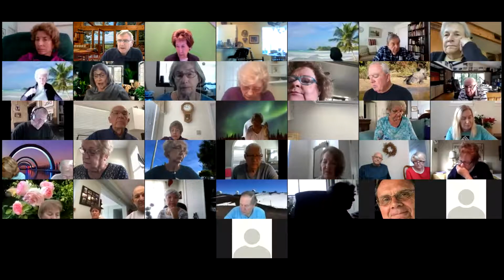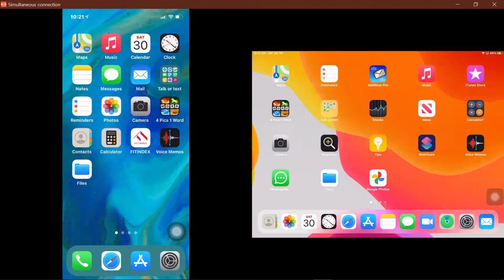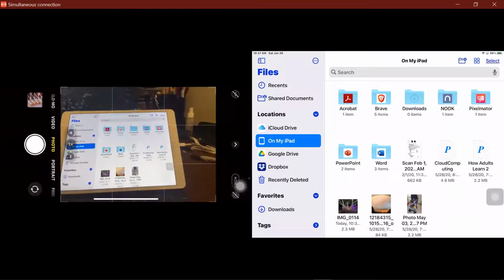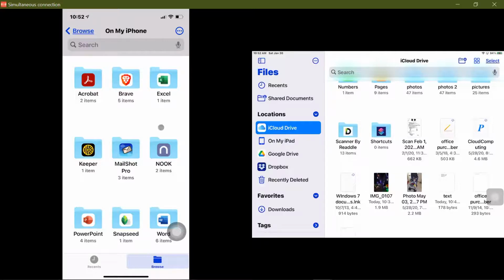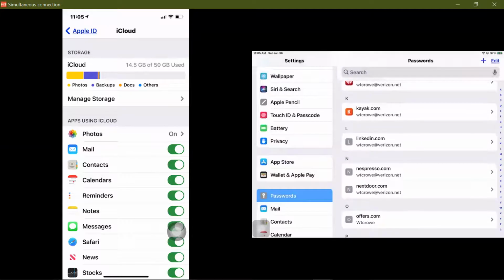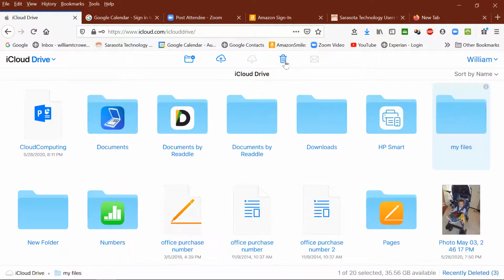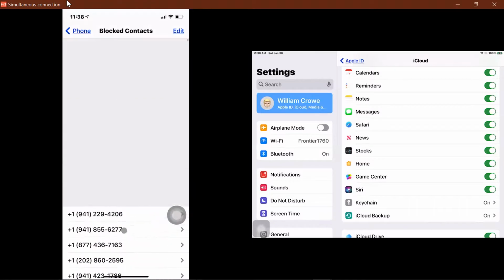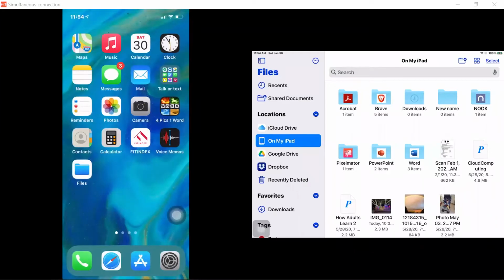Working With Settings 2